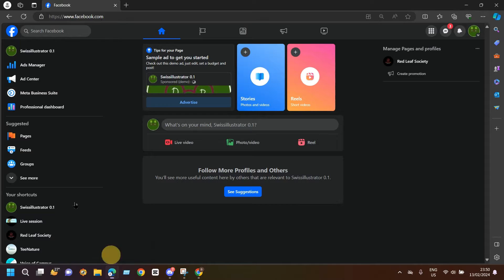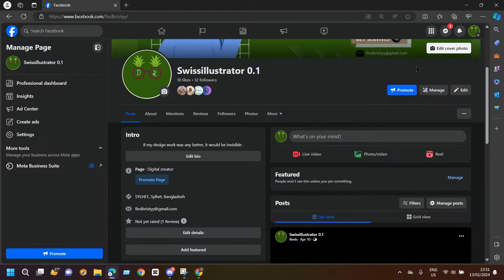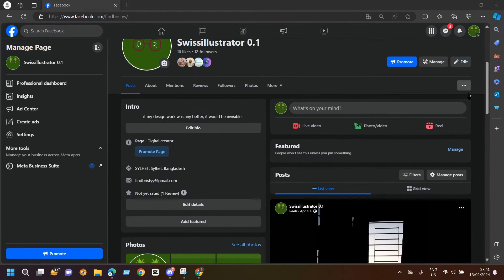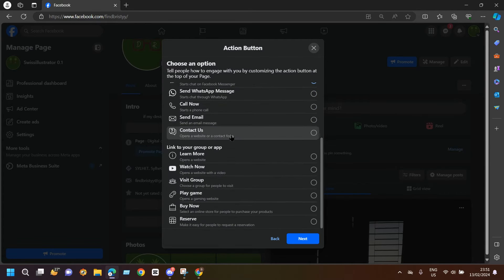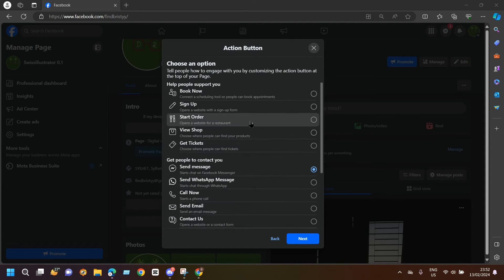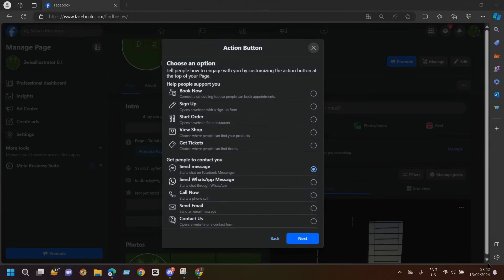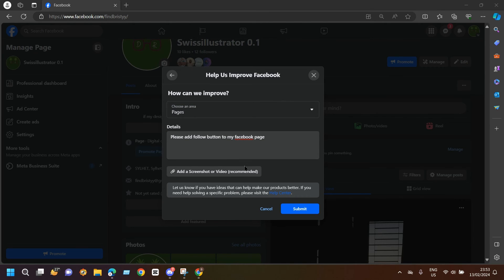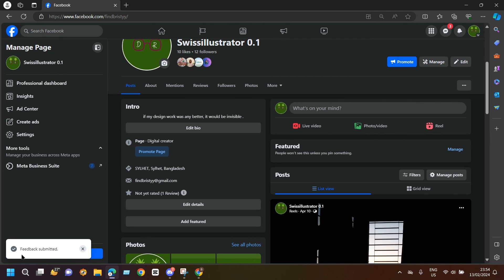How to Add Follow Button on Facebook Page in 2024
In this video I show you How to Add Follow Button on Facebook Page in PC in 2024